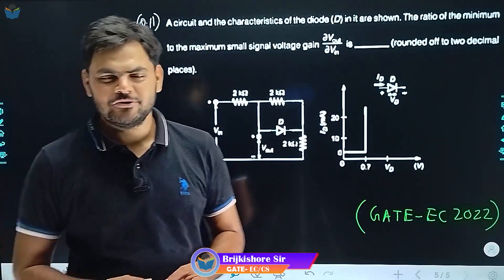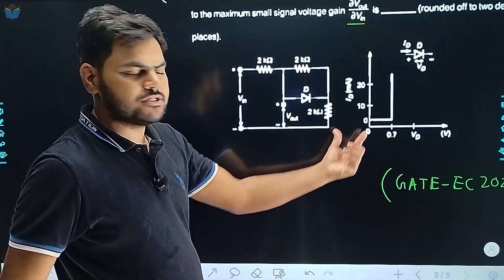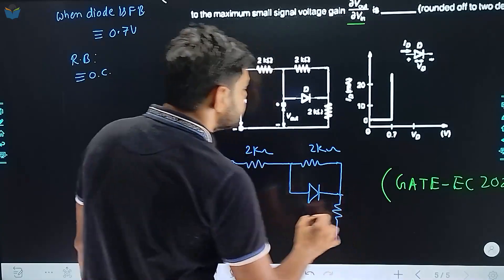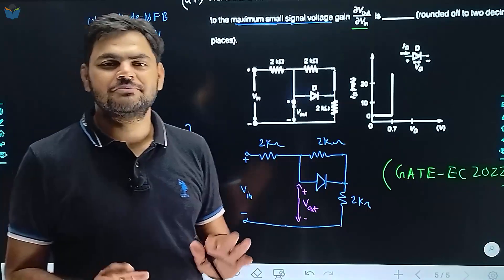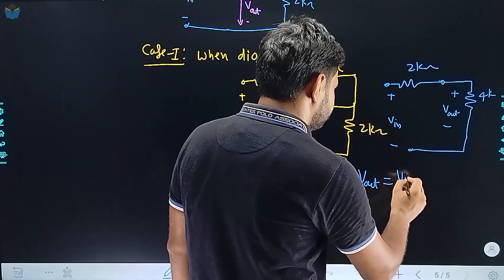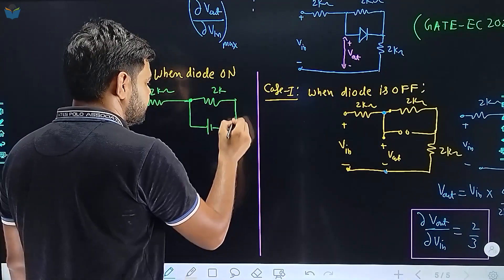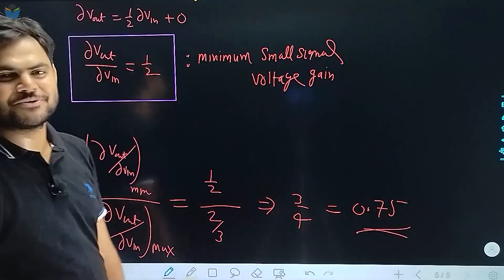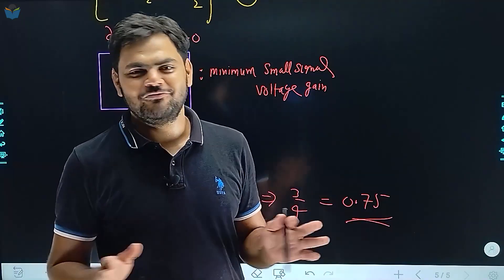Lec 05 Amazing Problem Asked in GATE 2022 || Diode Circuit || Analog Electronics || Recent Trends